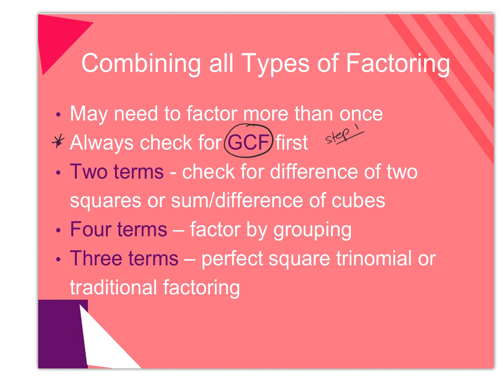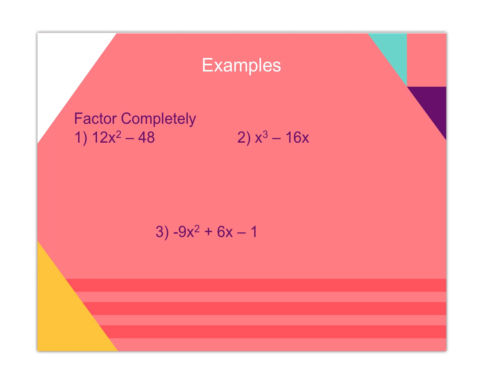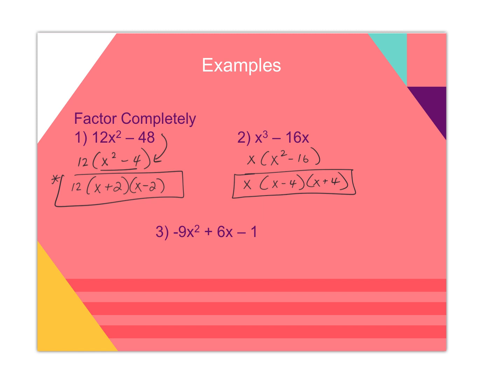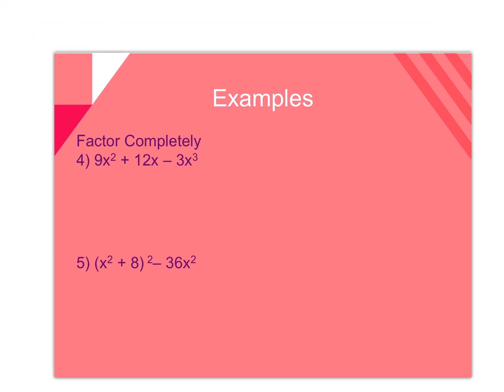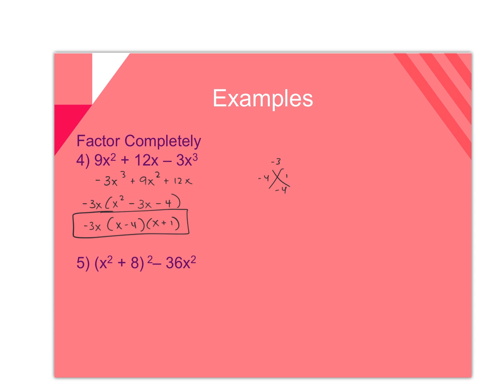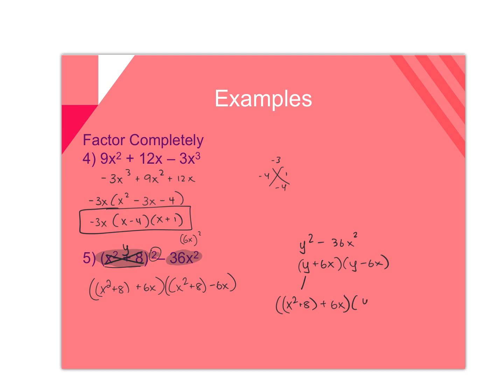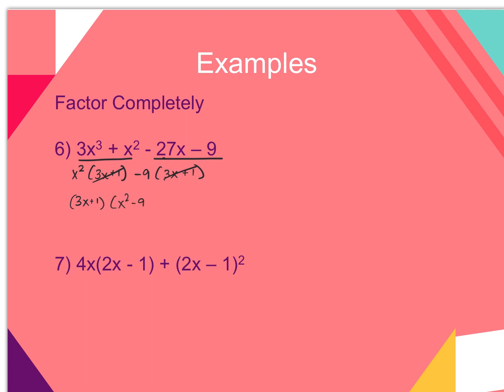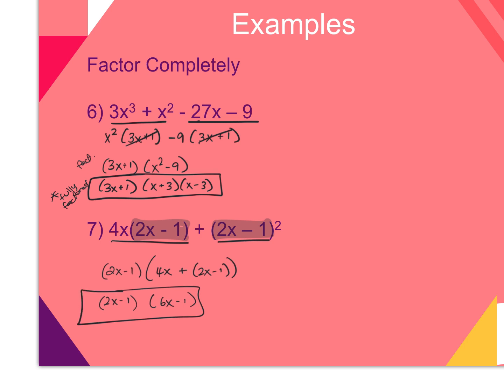P4d_Notes_Factor Completely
00:00 Slide 1
00:38 Slide 2
02:45 Slide 3
07:06 Slide 4
10:37 Slide 5